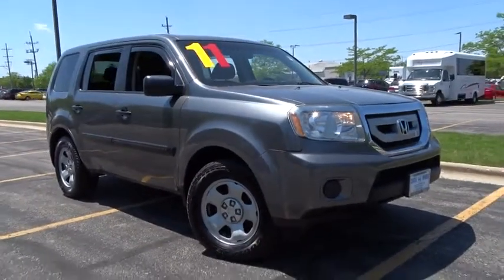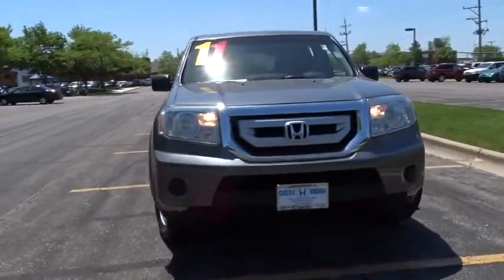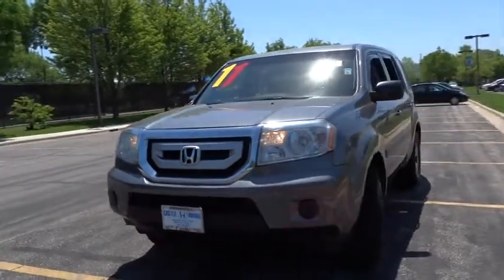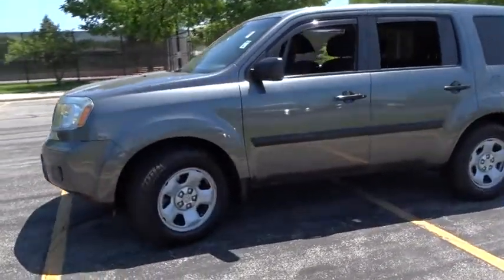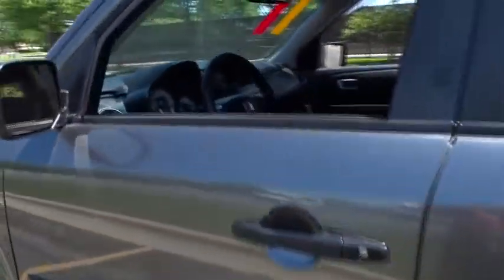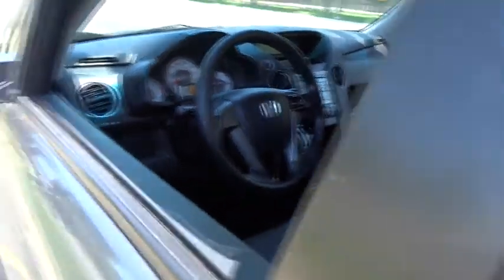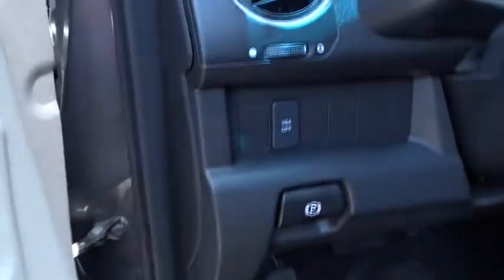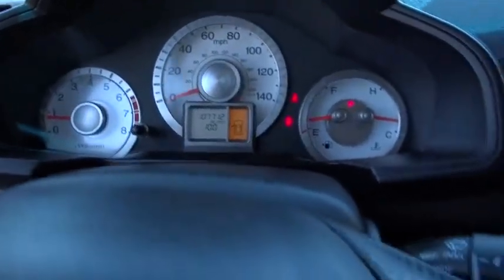2011 Honda Pilot Glenview, Des Plains, Highland Park, Elmhurst, Morton Grove, IL 32028A